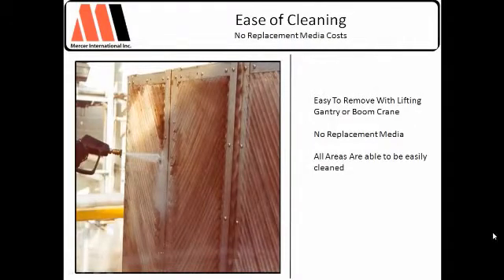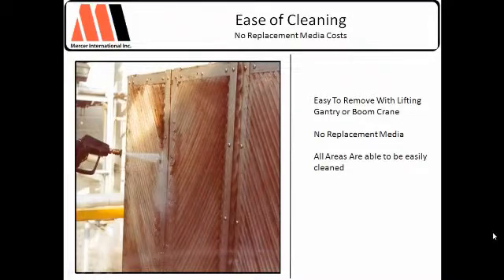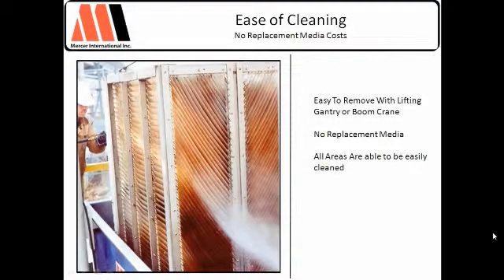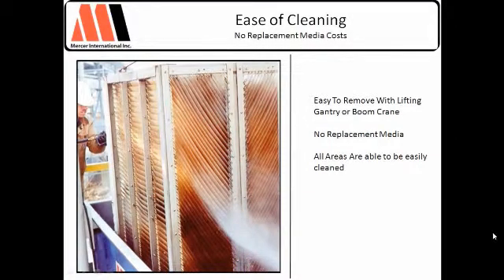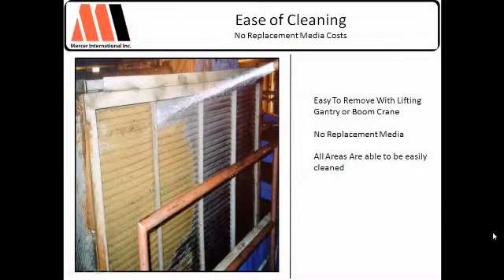Easy to Clean Oil/Water Separators (Part 5 of 7)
Not only does the Multi-Pack™ allow for the outright processing of solids out of the pack, it is by far the easiest oil water separator coalescer system to clean.